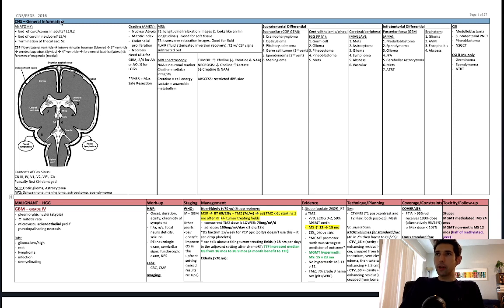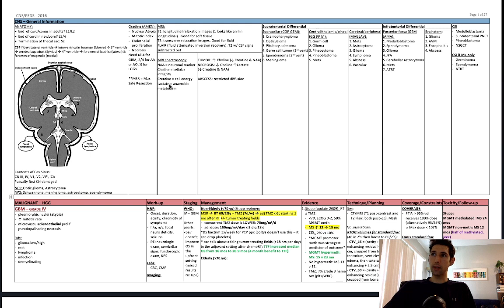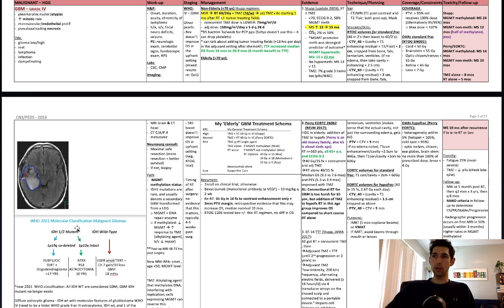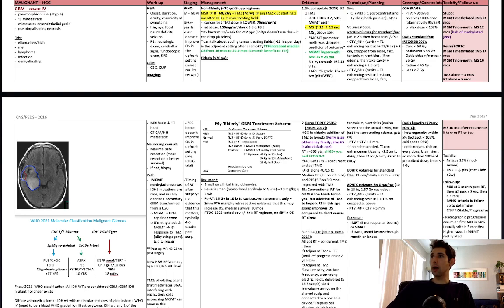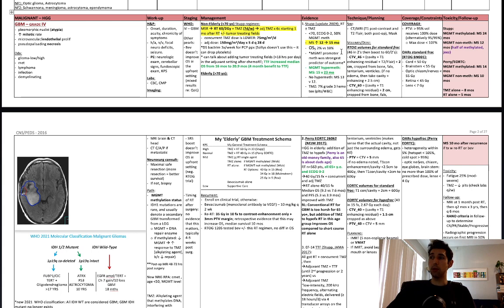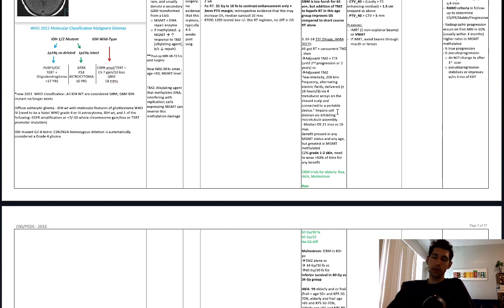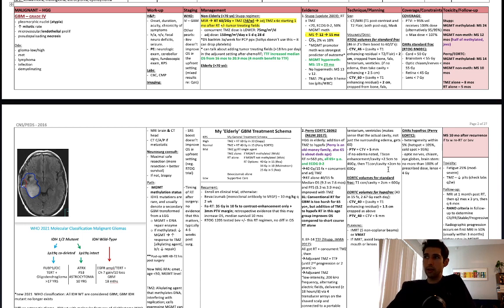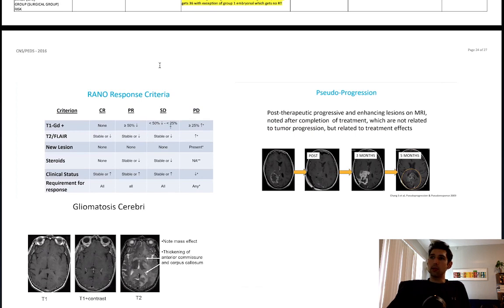CNS Background and HGG Part 1